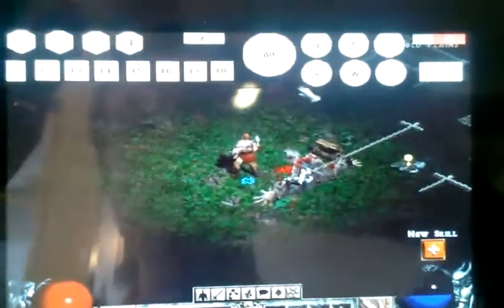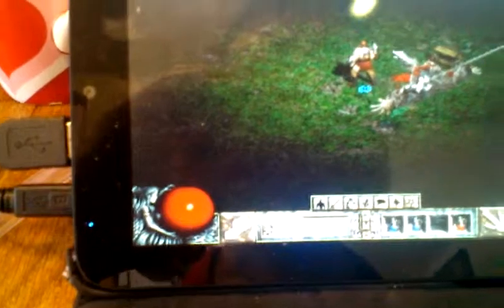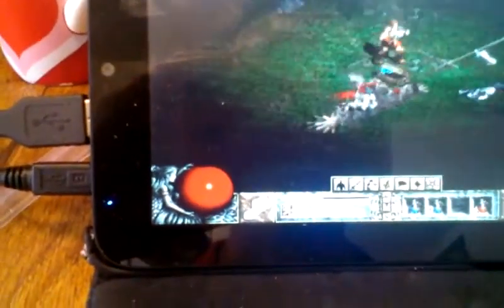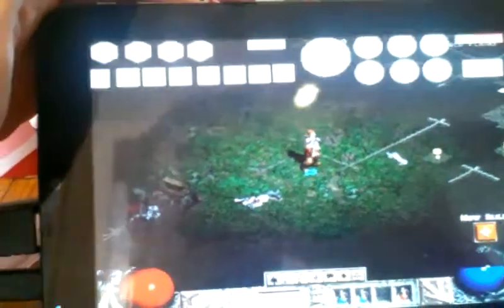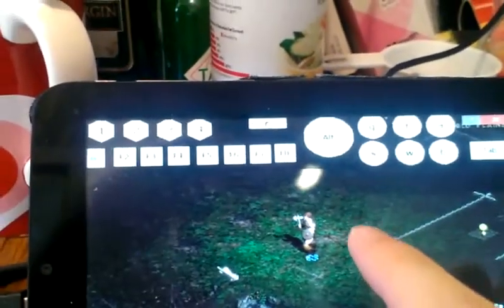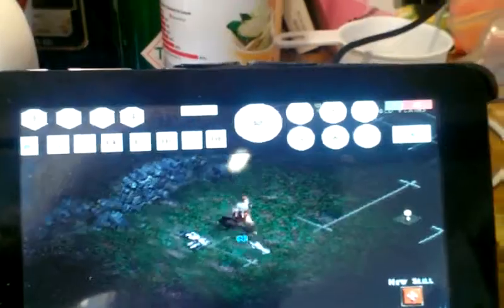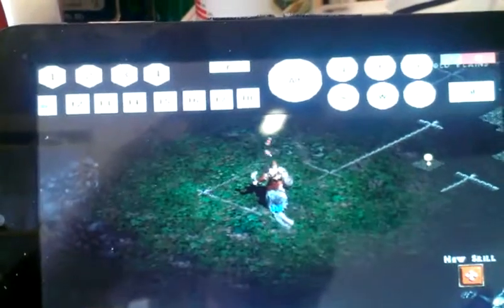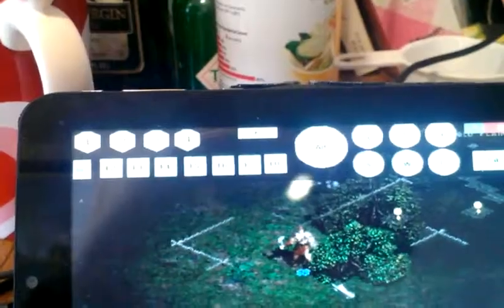Diablo II on WinBook TW700 Tablet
So I installed Diablo II on my Winbook. it works great under Windows 8.1, just set the graphics to 2D when you have the choice.

I also used a program called Comfort On-Screen Keyboard to create a custom keyboard with hot-keys for the game. In the comfort keys options you can assign a keyboard key to enable the keyboard. I set this to "Left Window Key"...